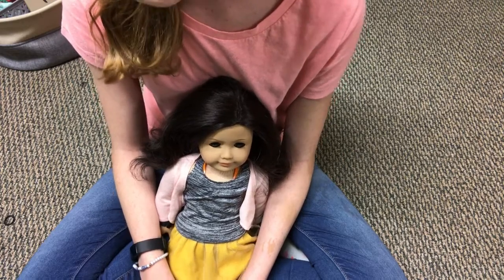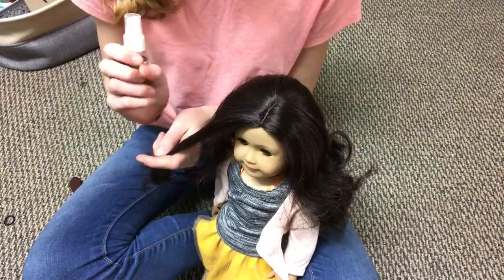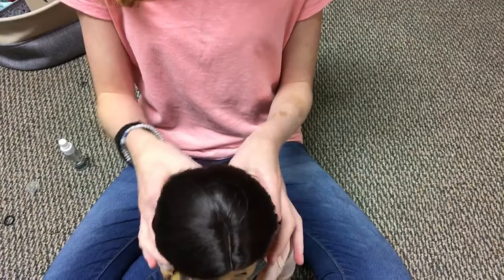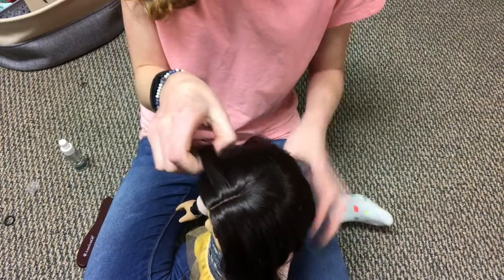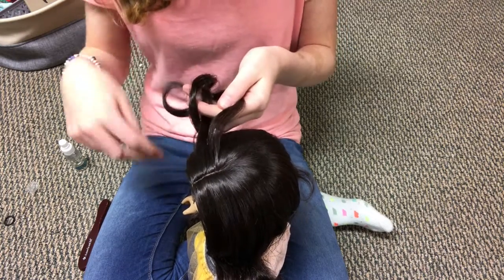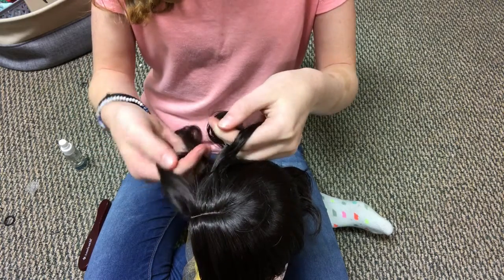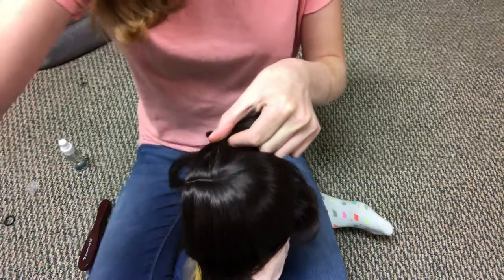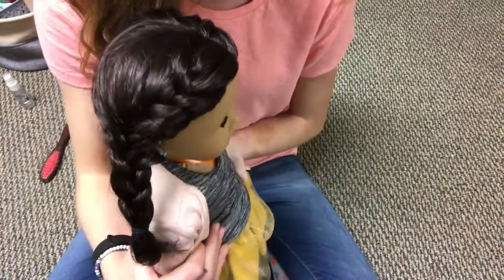French Braid Tutorial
Hey!
Anyways, as I said in the video I am going to TRY and post another video tomorrow, no promises though :)
-Cat